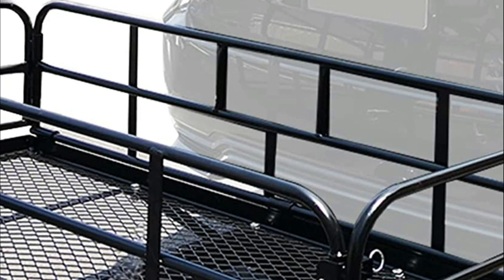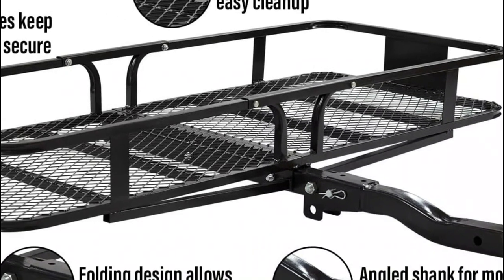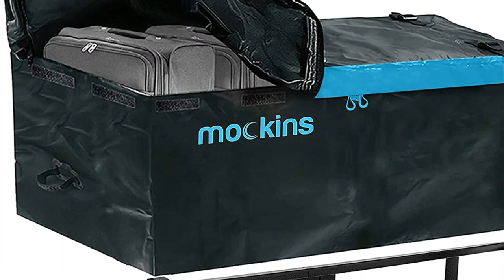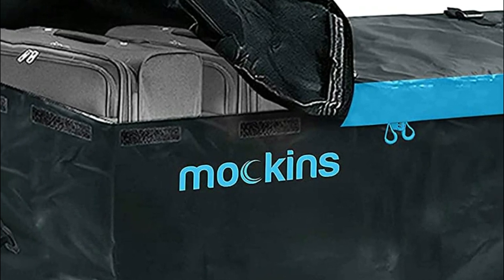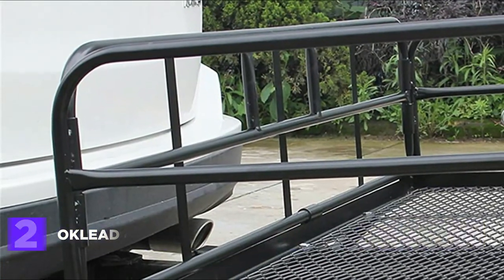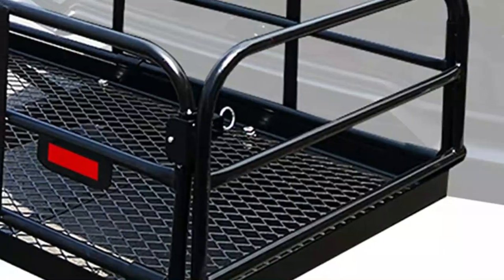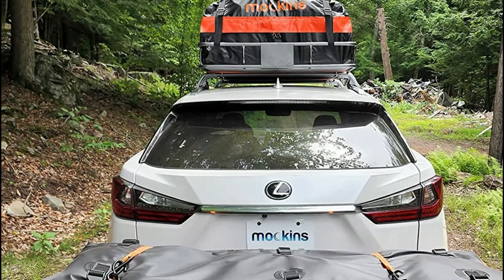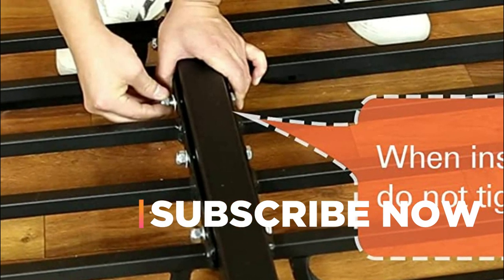The Best Hitch Cargo Carrier for Your Vehicle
5. LWTURMRT Folding Hitch Mount Cargo Carrier

4. Mockins 60x20x6 Folding Cargo Carrier

3. WEIZE Hitch Cargo Carrier

2. OKLEAD 400 Lbs Heavy Duty Hitch Mount Cargo Carrier

1. Mockins 60x20x6 Folding Cargo Carrier